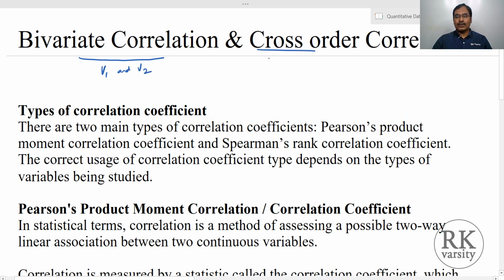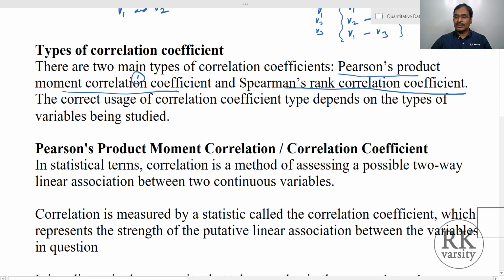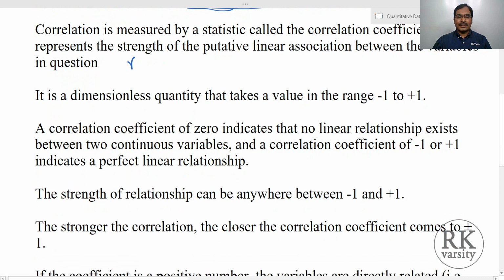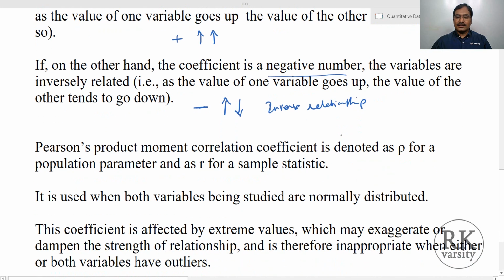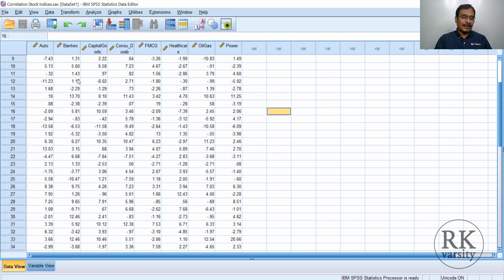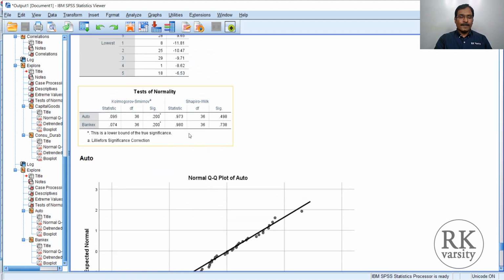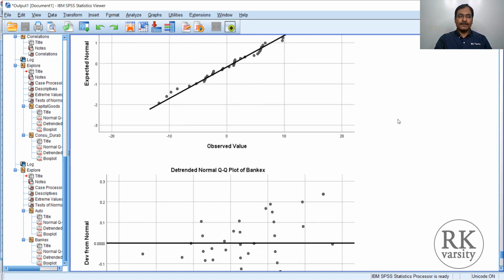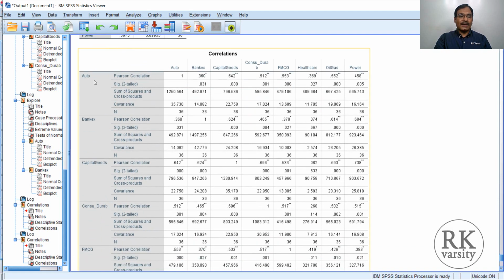Bivariate Correlation and Zero Order Correlation in SPSS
Learn the IBS SPSS procedure to run bivariate correlation and zero order correlation and interpret the SPSS output. Also learn correlation range and its relevance. @RKVarsity